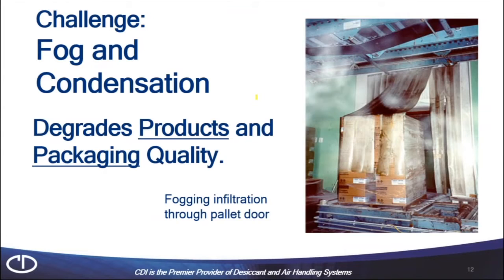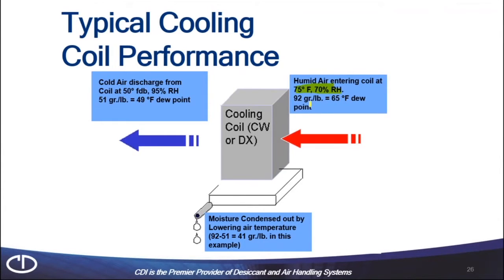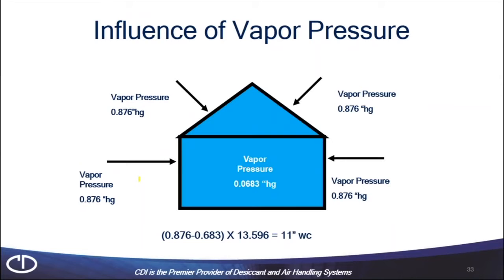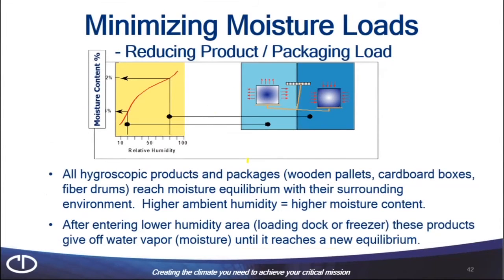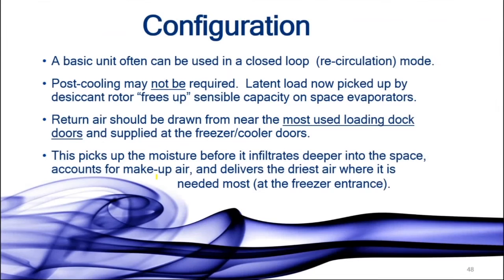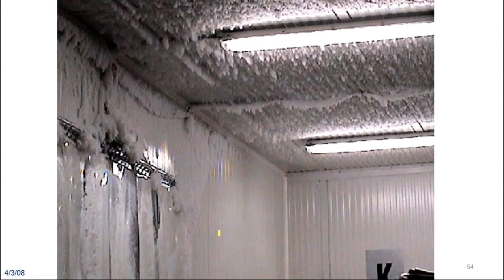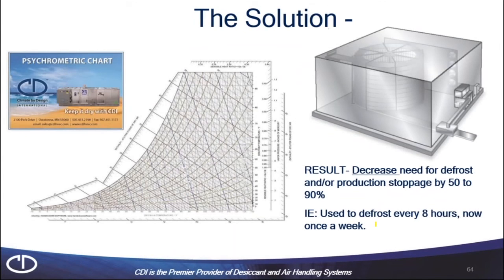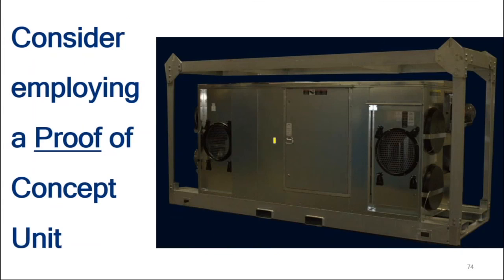Spiral Freezers and Cold Storage Loading Docks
Does frost and ice have your costs spiraling out of control? Is your production cut by defrost cycles? Learn how desiccants can be applied to reduce your costs, improve product quality and increase production. This applies to spiral and tunnel freezers. It’s time you start enjoying the benefits of dry air. In this webinar we will:

*Get to the root cause of the symptoms in your cold storage facility.
*Understand the solutions and benefits provided by CDI desiccant technology.
*Review the challenges of spiral freezers.
*See how applying a cost effective Dry Climate system can make all the difference you need.